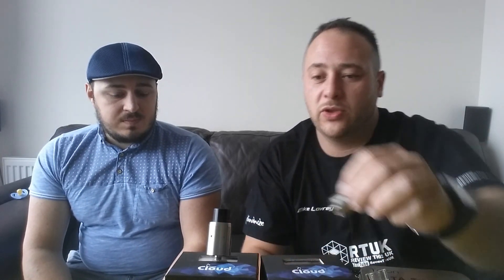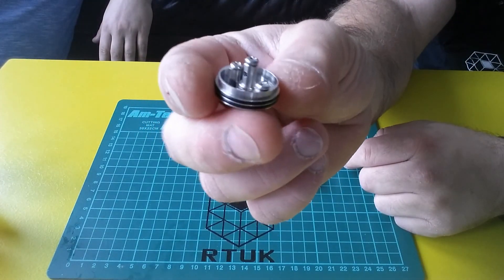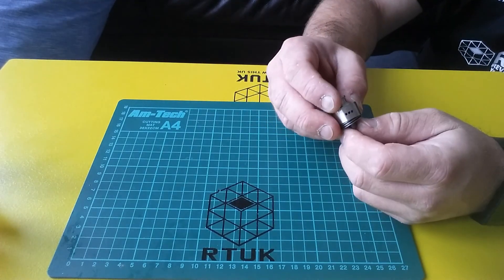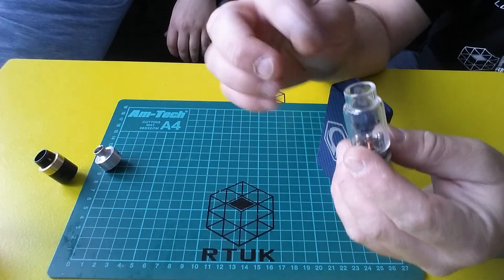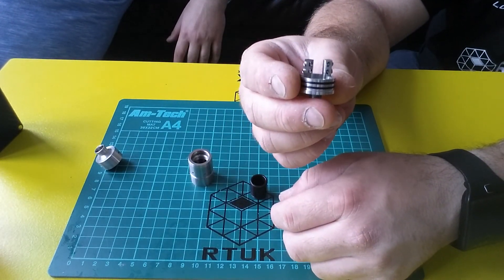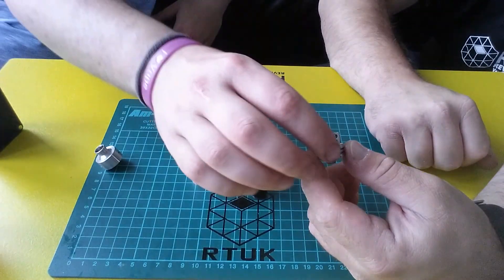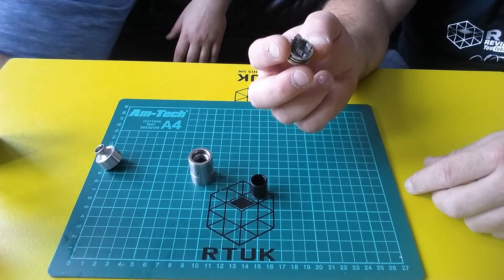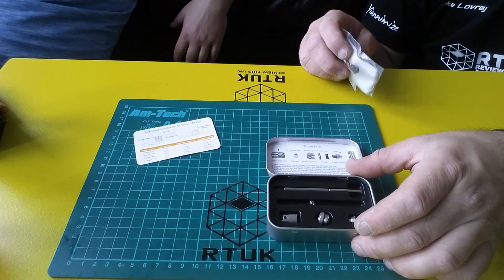RTUK's review on the Aspire Triton, bambino clone, Fishbone and Volocity rda's PART 1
hi guys this is 1 of 2 videos on a review that alex and myself did on the Aspire triton rta, jaybo bambino, fishbone and the volocity rda's hope you enjoy...